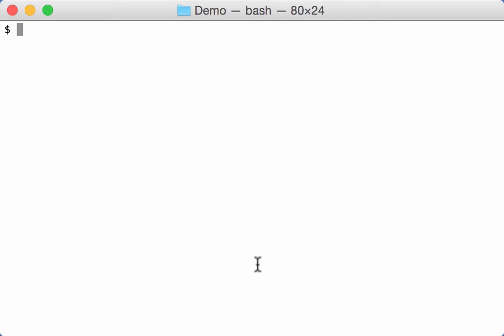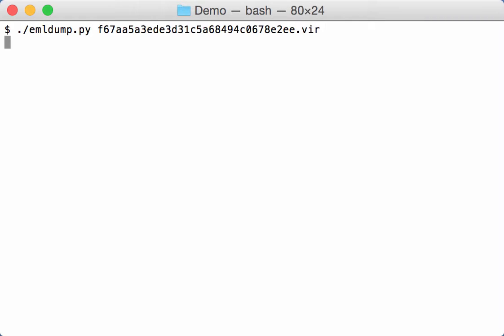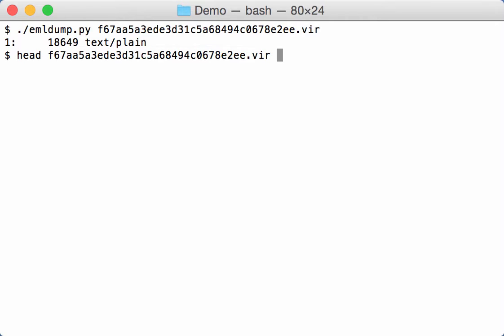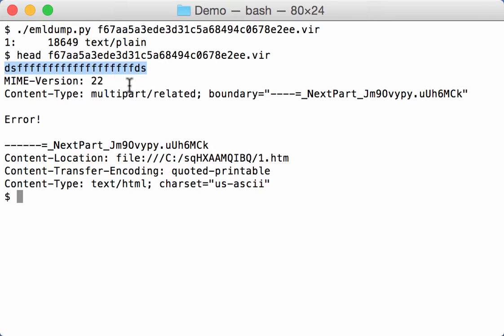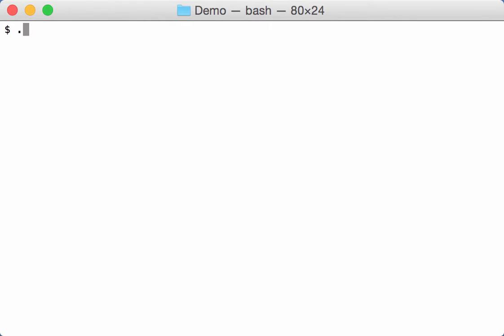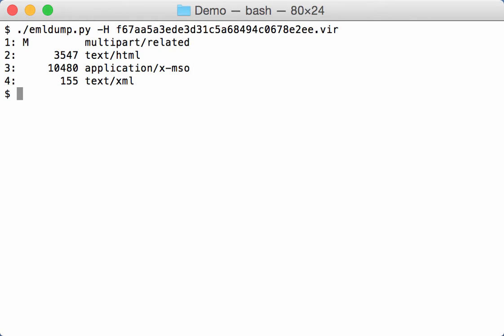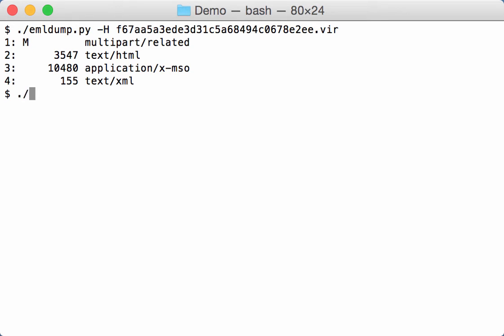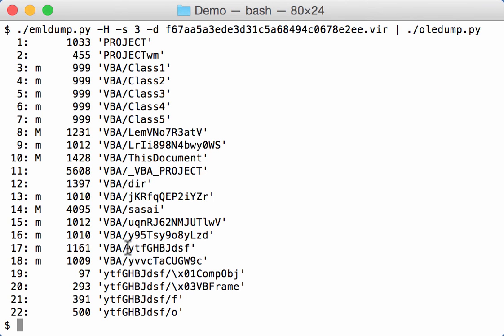MIME File With Header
Showing how to analyze a MIME file (malicious document) that has a header to make analysis more difficult.